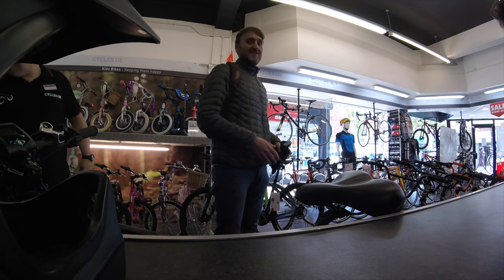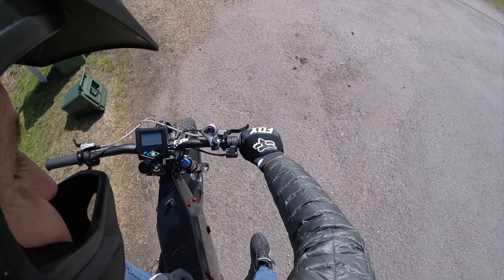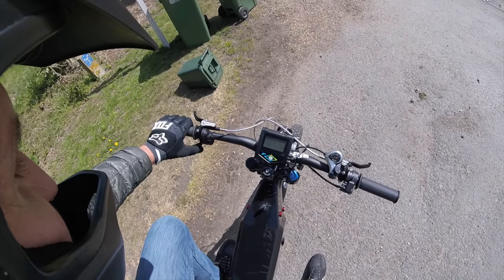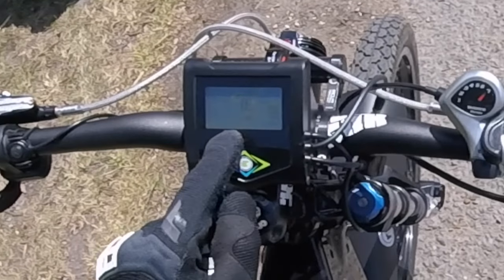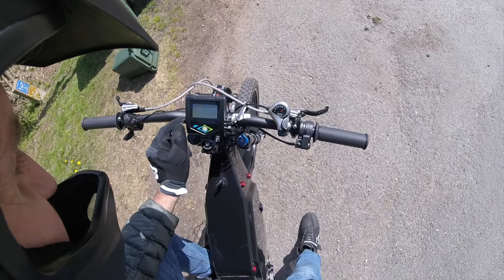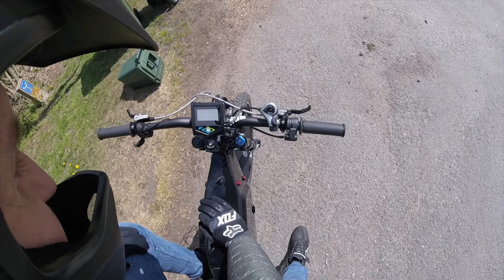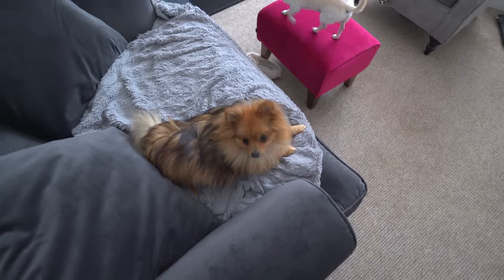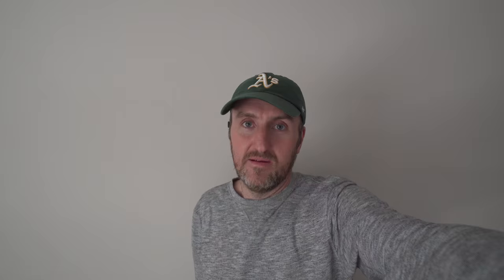EBIKE AS A CAR REPLACEMENT?? | TESTING THE ADAPTTO CONTROLLER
Bike Stuff